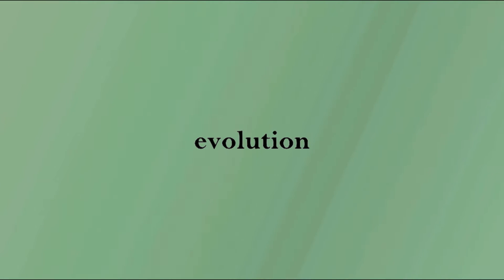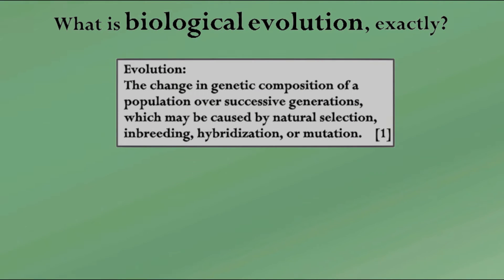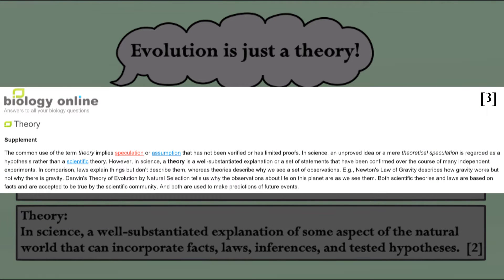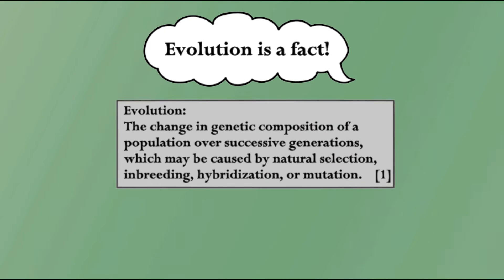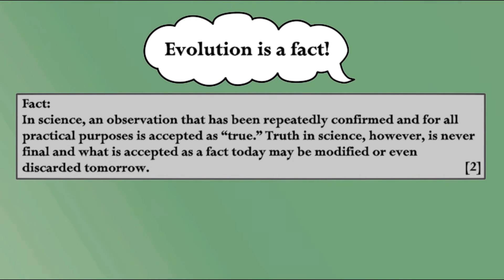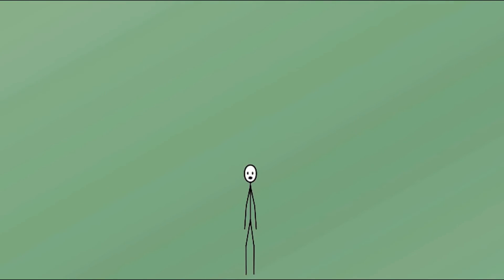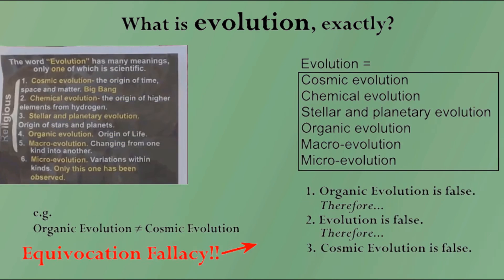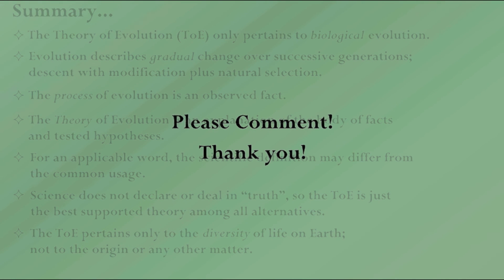SUE01 - Evolution: Terminology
PLEASE NOTE:
Creating videos in the style is a bit laborious and requires a bit of investment. Please let me know if you think producing more videos in this style is a worthwhile endeavor. In any case, it may be a while before another video like this is produced. Thank you!

This is the first video in a series about the Theory of Evolution that's intended to clarify and explain in a simple fashion. This video covers the very basic scientific terminology and clarifies the topic to which the Theory of Evolution pertains.

Please note that since the target audience of this video are those with no significant knowledge of the subject matter, the explanations will be simplistic, which will inevitably lead to some oversimplication. If you do have a working knowledge or education of the subject matter, please be encouraged to comment on such simplification, to add nuance, or simply to correct me on what you see as an error. Thank you.